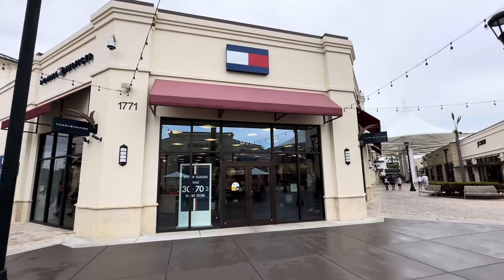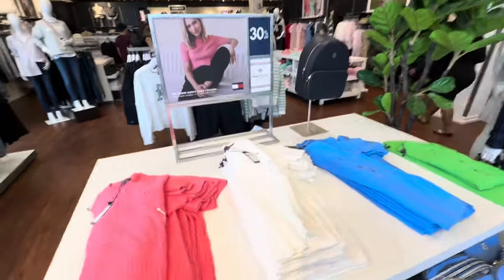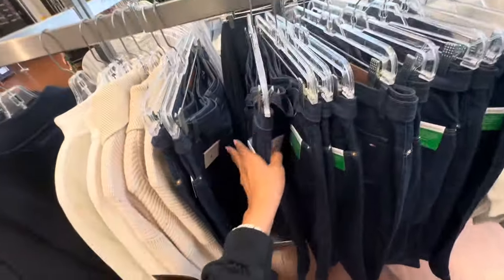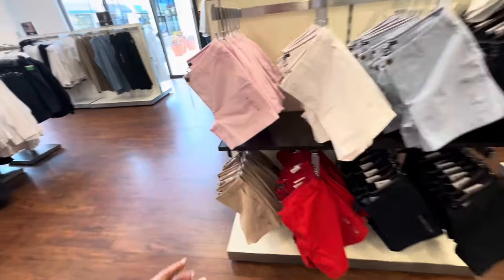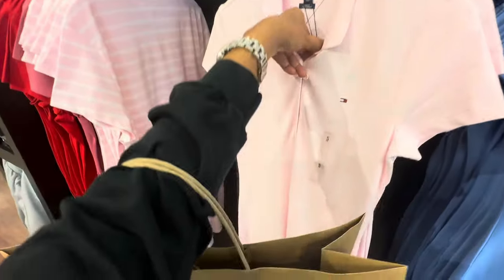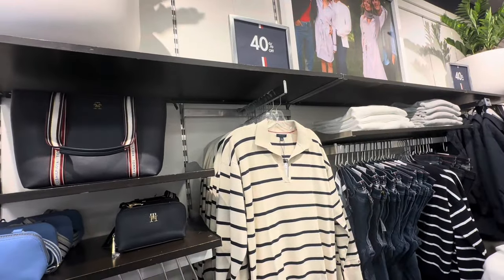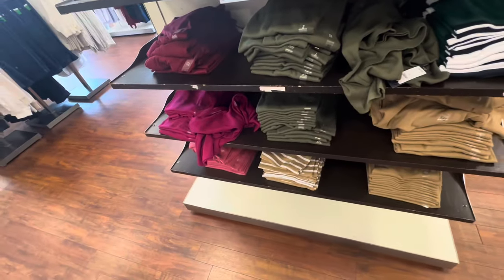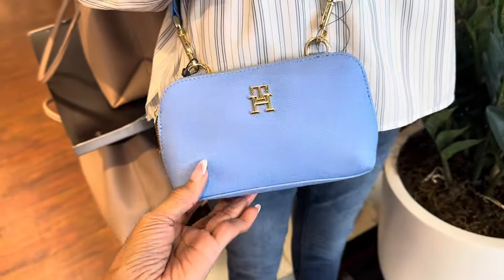Tommy Hilfiger casual wear for Women and Men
Hi shopping buddy, let browse Tommy Hilfiger casual wear for eomen and men wear. pants # dresses

Don’t go broke to impress others.. 🌟